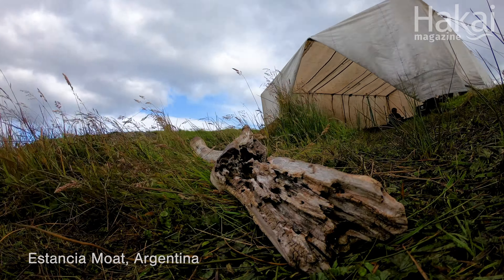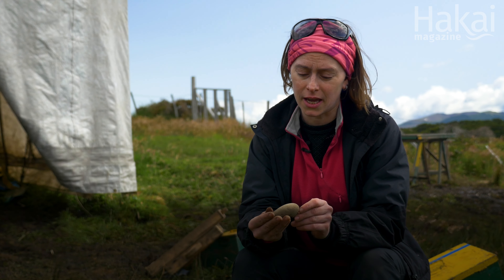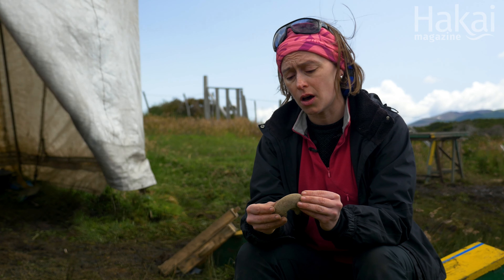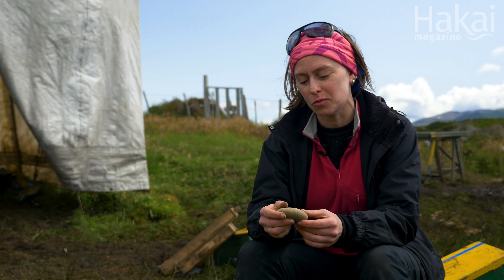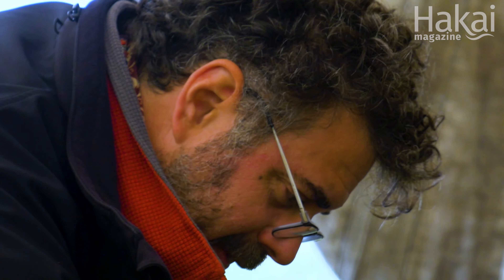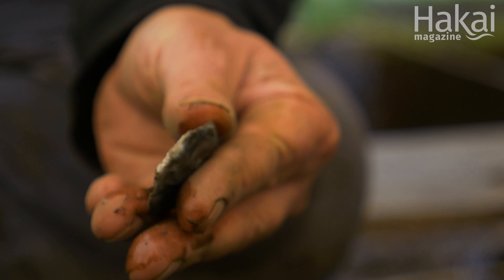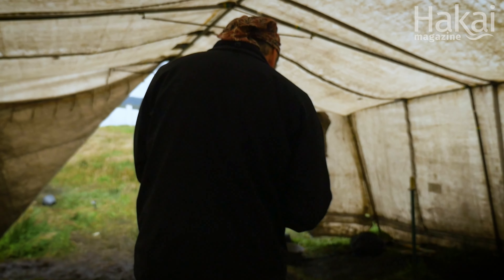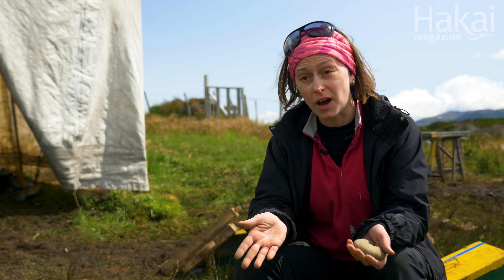Mysteries Encased in Mud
People have thrived in the Tierra del Fuego archipelago, at the southern tip of South America, since the end of the last ice age. Archaeologists scouring the landscape are bringing the past to life—and it’s richer and more complex than has been imagined.

Part of Hakai Magazine feature story Declared Dead, The Yaghan Rise in the Land of Fire

Videographer: Katrina Pyne
Producer/Editor: Katrina Pyne
Producer: Jude Isabella